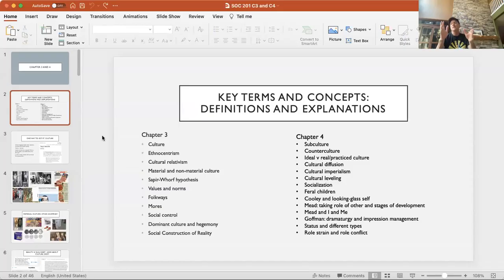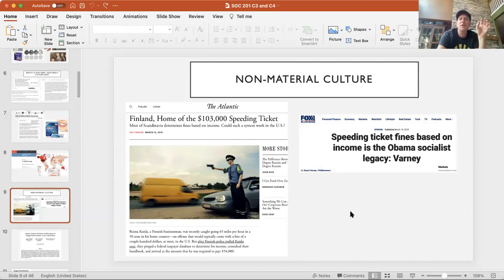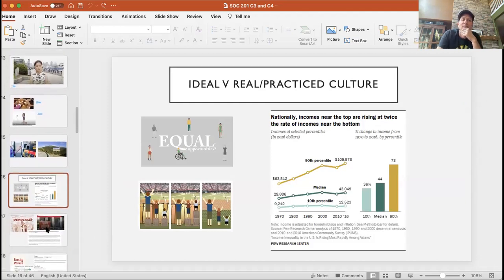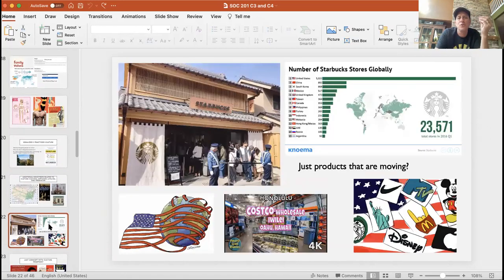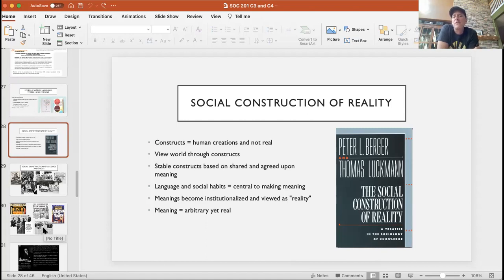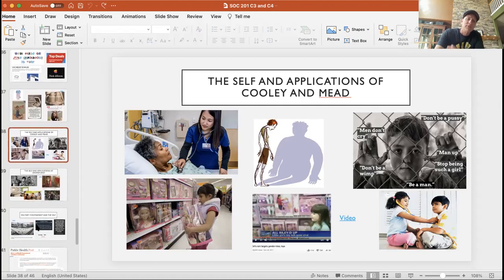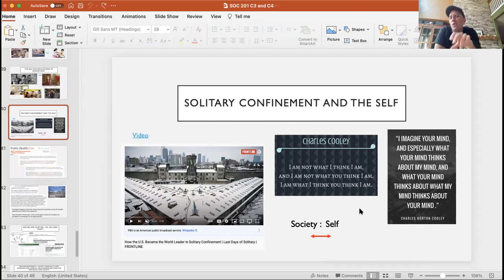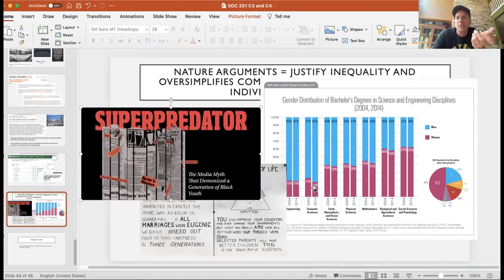Zanny Prof Barry SOC 201 C3 and C4 Language and Culture